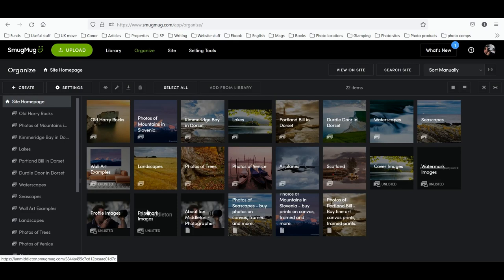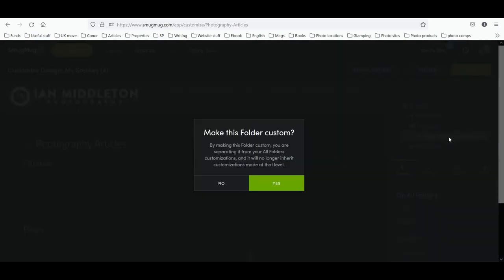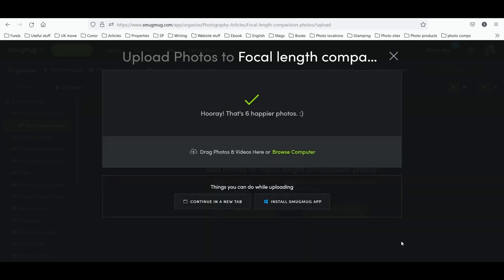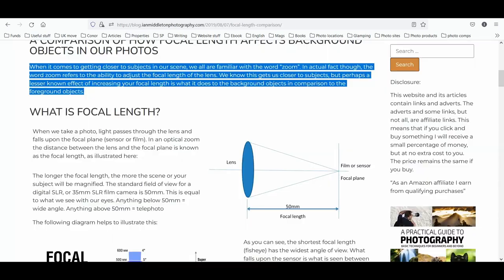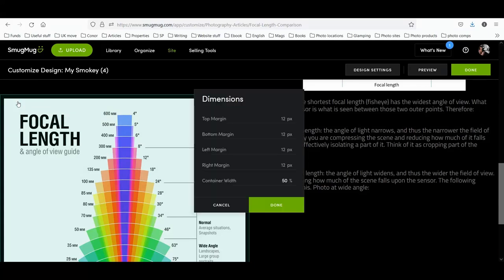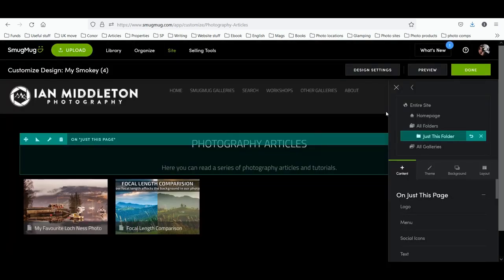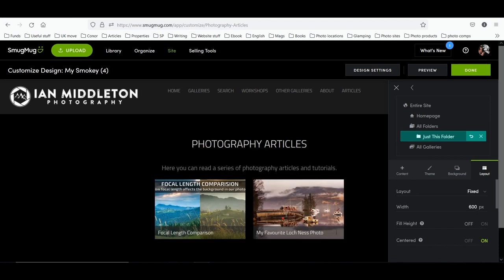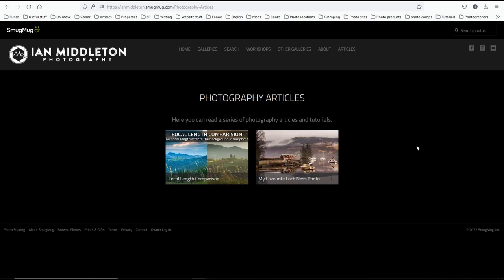How to create a blog on your Smugmug website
In this video, I show you how to create a blog on your Smugmug website. Many say that Smugmug doesn't have a blogging facility, but while that is true in a way, it doesn't mean that you cannot create one yourself.

Here I show you what you need to do in order to setup your blog, then what to do each time you want to write a new article for it.

0:00 intro
2:30 Create an index page
10:10 Create and layout an article page
32:46 Create another article
33:33 Menu & navigation links
40:00 Adding comments and share buttons